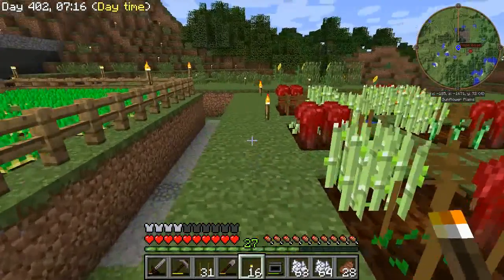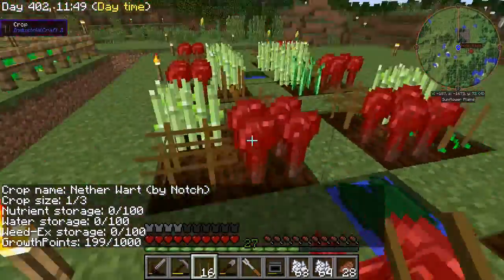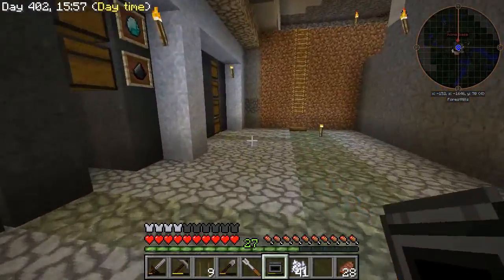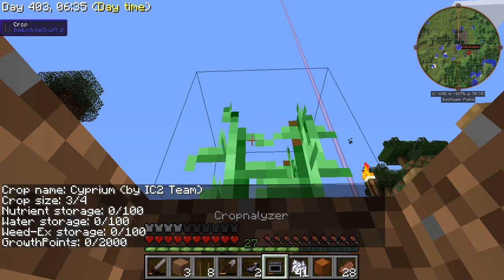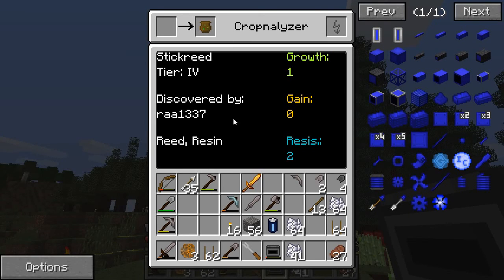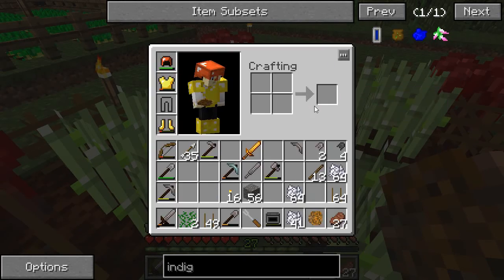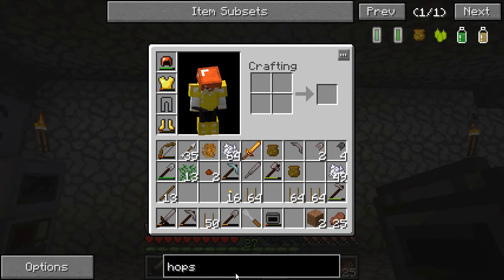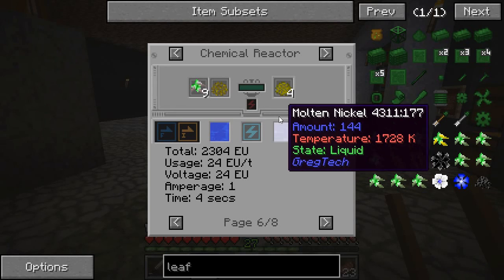Crop Sickness - GregTech 5U Unplugged Episode 16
A series based around using Gregtech mostly by itself. Watch me derp!

"Morocco Sting"
"Fretless"
"Leopard Print Elevator"